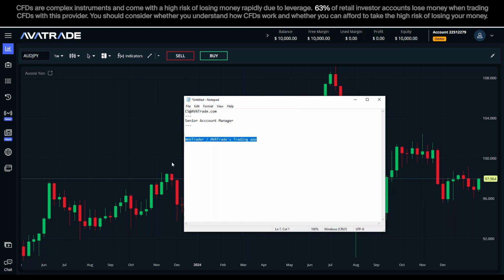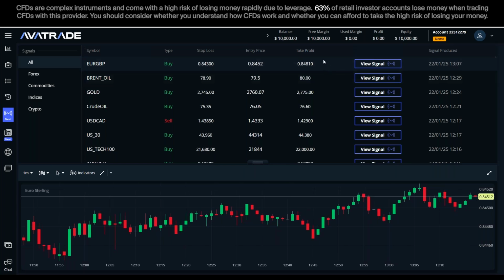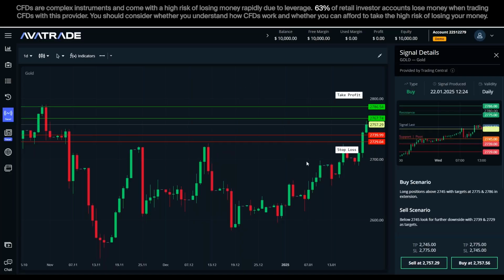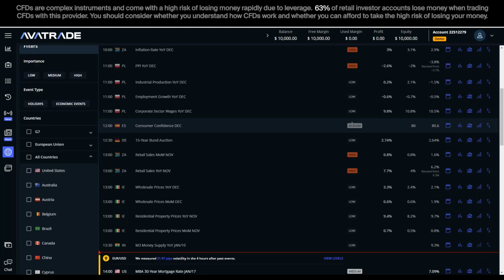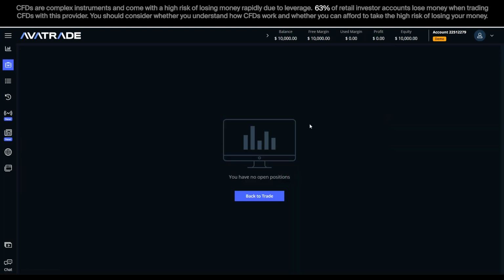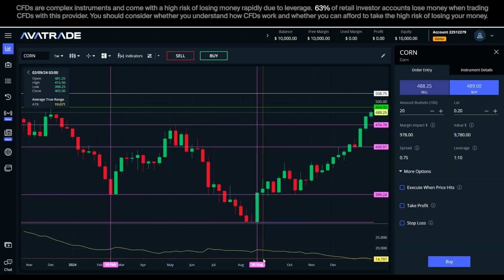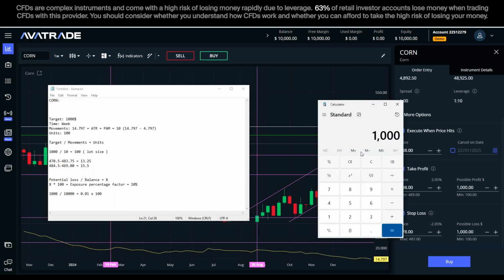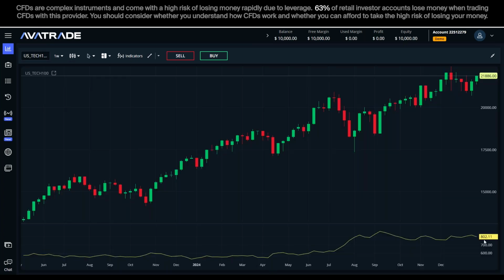22.01.25 | Trading Success Blueprint: A Beginner's Online Trading Webinar